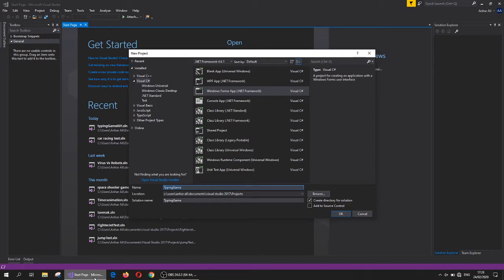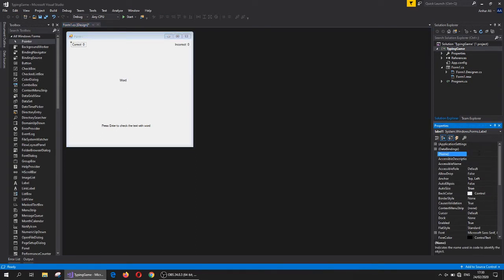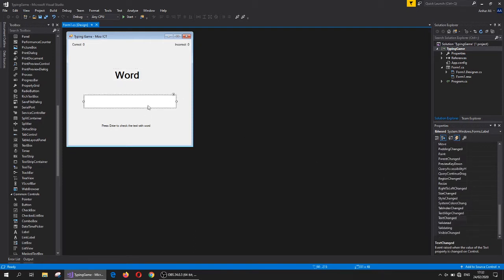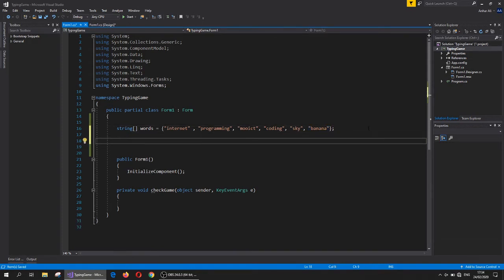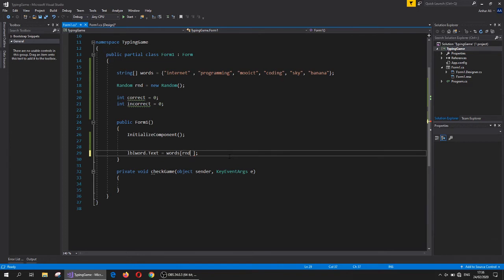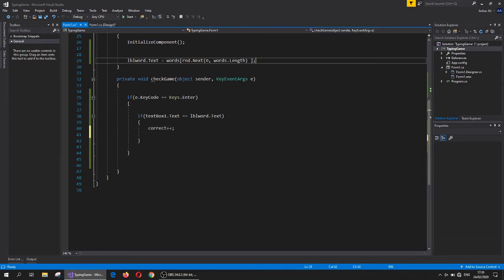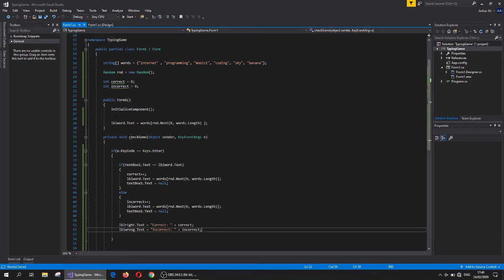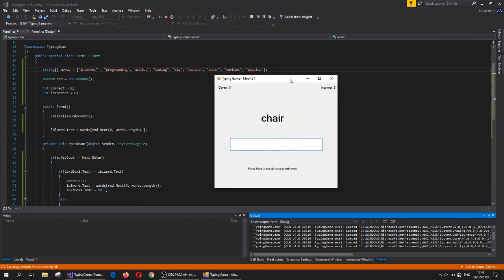C# Tutorial - How to make a typing game on Windows Form App with Visual Studio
In this C# tutorial we are covering how to make a fun typing game in windows form app inside of Visual Studio. We cover some of the elements such as using different components, events, triggers, how to record scores and misses in the game. You are free to add any words you want to this game and make it your own.